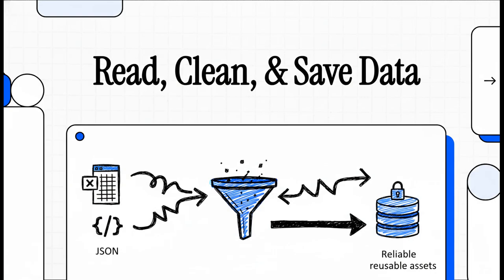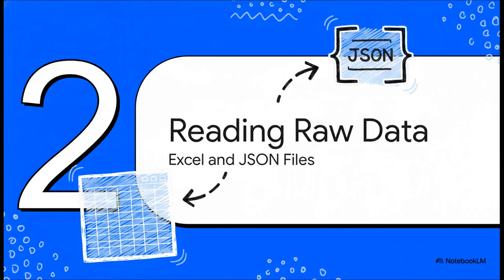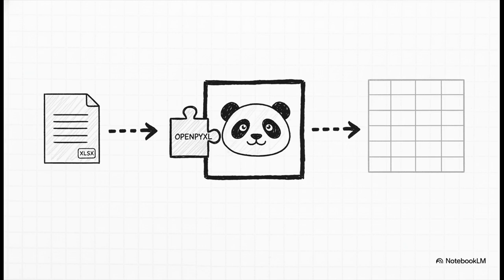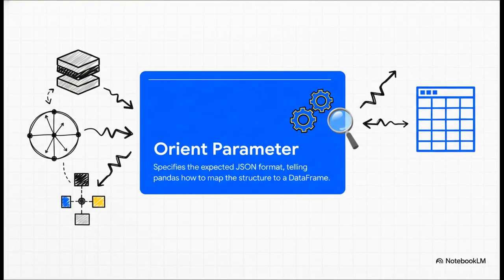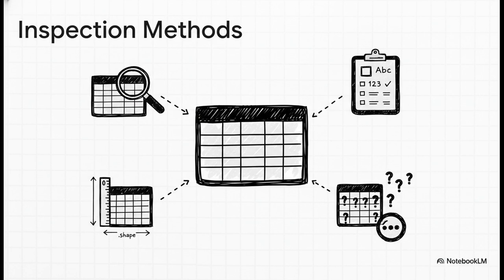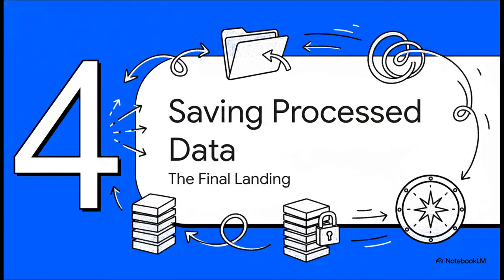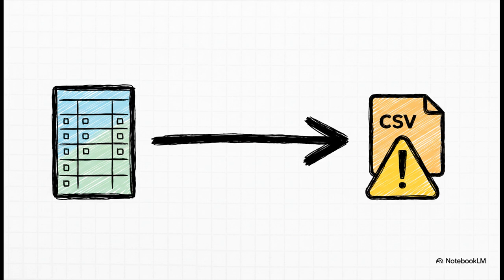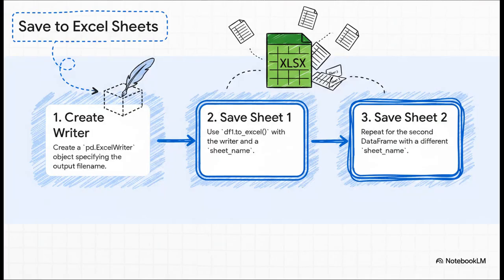Read, Clean, & Save Data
In this video, you’ll learn pandas input/output as a real workflow: reading Excel with read_excel(), reading JSON with read_json(), doing a quick clean (column names + numeric conversion), and exporting the cleaned dataset using to_csv() (without accidentally saving an extra index column using index=False)